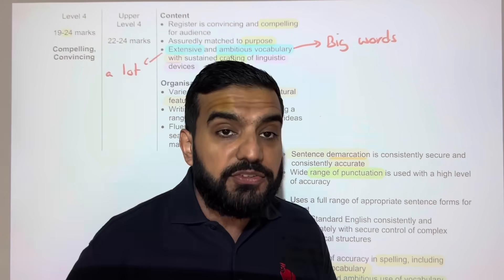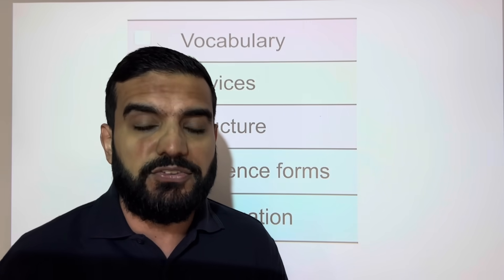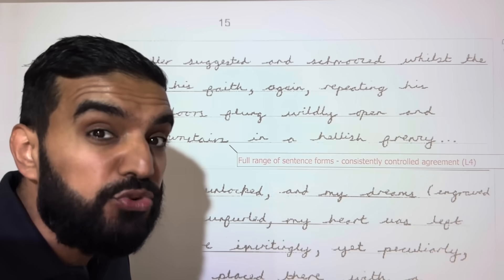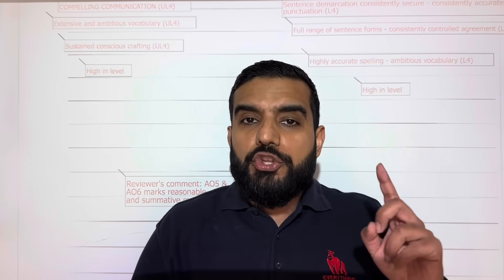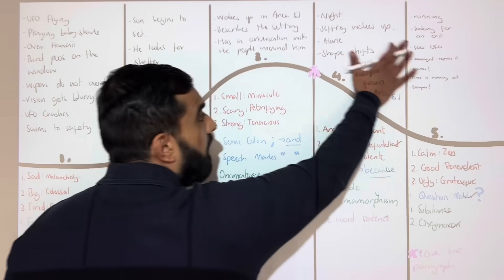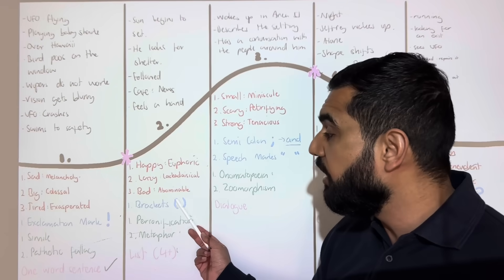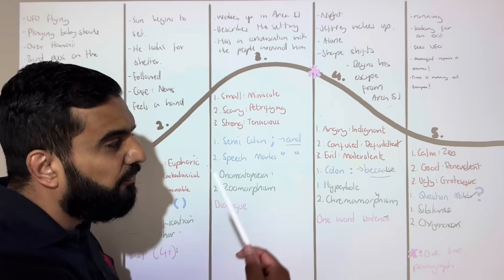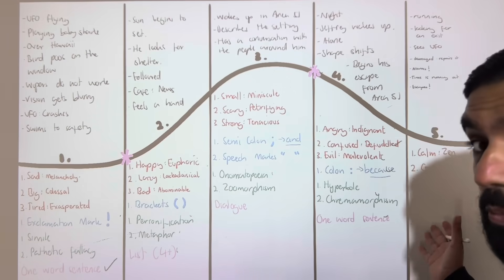Mastering Paper 1 Question 5 - Regardless Of Pre Planning, You Need To Do This